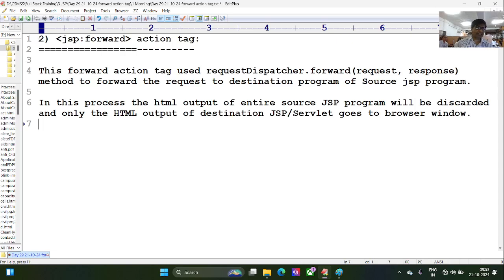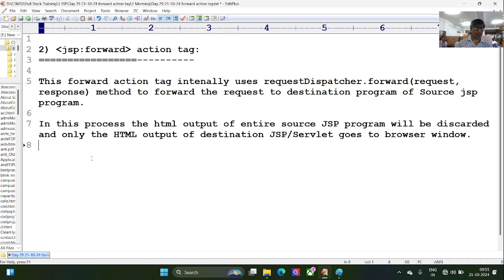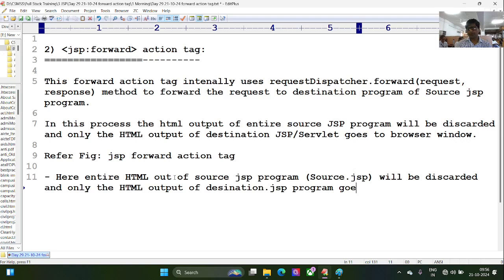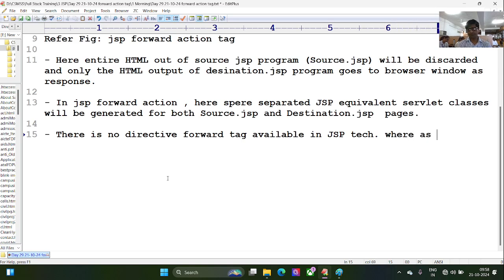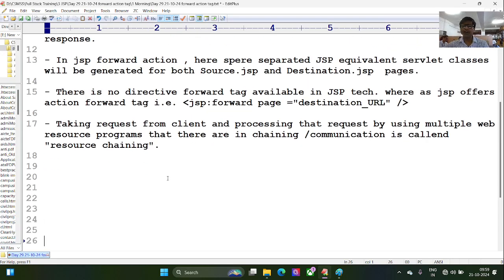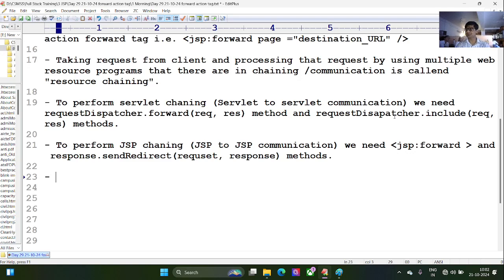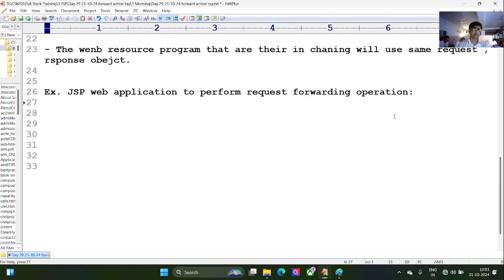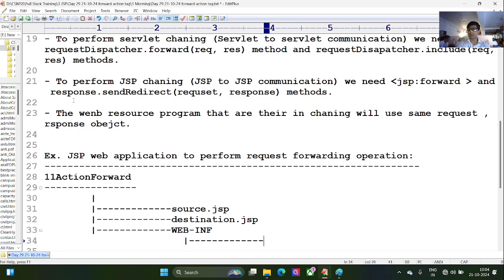56 jsp forward action tag | JSP Tutorial | 2024 10 21 09 53 24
This forward action tag internally uses requestDispatcher.forward(request, response) method to forward the request to the destination program of the Source jsp program.

In this process, the HTML output of the entire source JSP program is discarded, and only the HTML output of the destination JSP/Servlet is sent to the browser window.

Refer Fig: jsp forward action tag

- Here entire HTML out of source jsp program (Source.jsp) will be discarded and only the HTML output of desitnation.jsp program goes to browser window as response.

- In jsp forward action , here separate JSP equivalent servlet classes will be generated for both Source.jsp and Destination.jsp pages.

- There is no directive forward tag available in JSP tech. whereas jsp offers action forward tag i.e. jsp:forward page ="destination_URL" /

- Taking a request from a client and processing that request by using multiple web resource programs that there are in chaining /communication is called "resource chaining".

- To perform servlet chaning (Servlet to servlet communication) we need requestDispatcher.forward(req, res) method and requestDisapatcher.include(req, res) methods.

- To perform JSP chaning (JSP to JSP communication) we need jsp:forward  and response.sendRedirect(requset, response) methods.

- The web resource programs that are their in chaning will use the same request, response object.